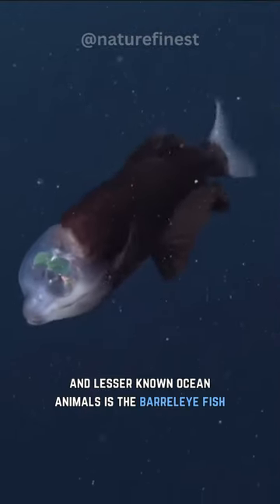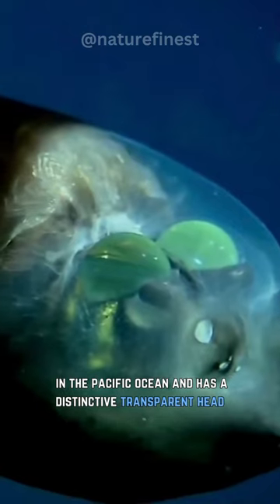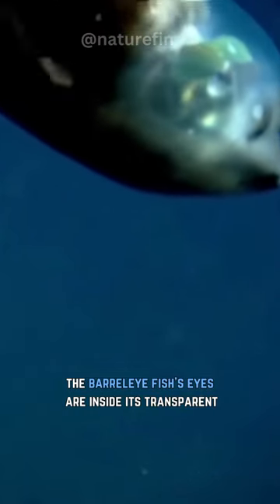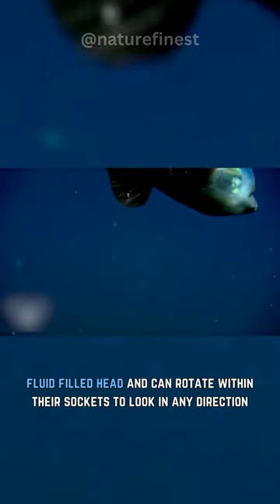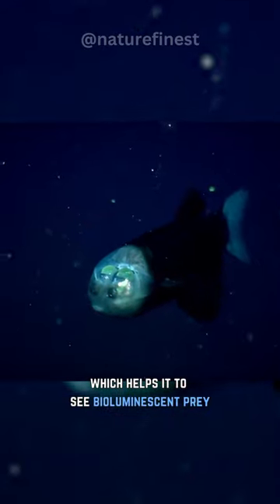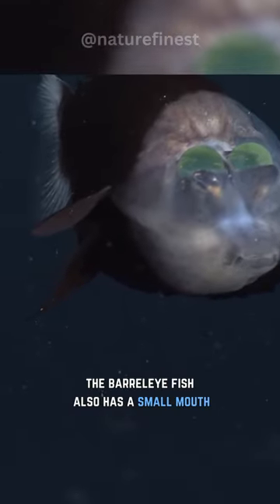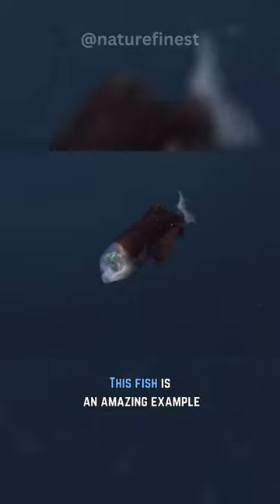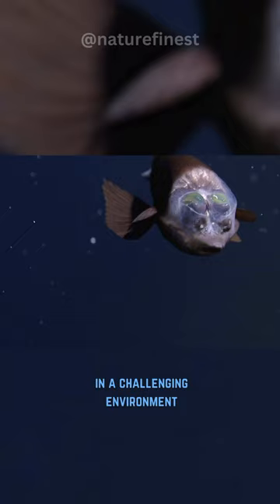Barreleye Fish | A Marvel with a Transparent Head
Meet the barreleye fish, a mysterious deep-sea dweller found in the Pacific Ocean's depths, up to 800 meters below the surface. What sets it apart? Its transparent head, housing rotating, green-lensed eyes that filter light for hunting bioluminescent prey. With a small mouth and slender snout, it's a prime example of evolution's genius in adapting creatures to thrive in challenging environments.